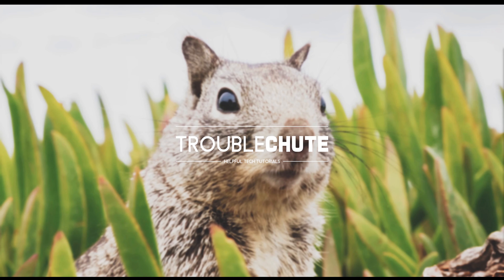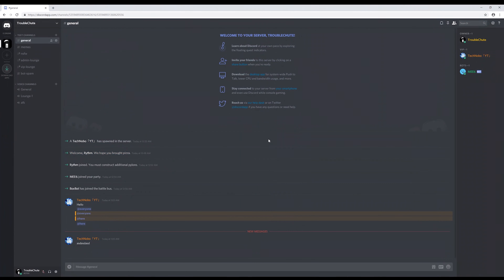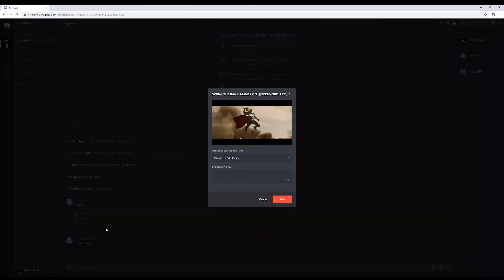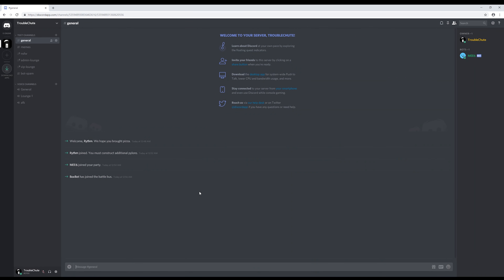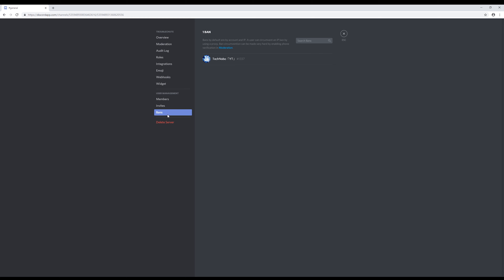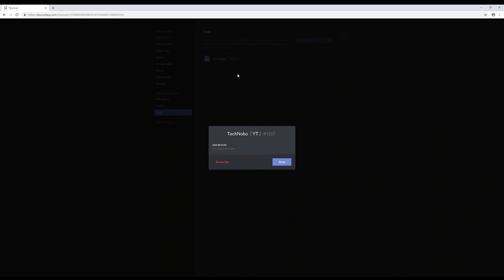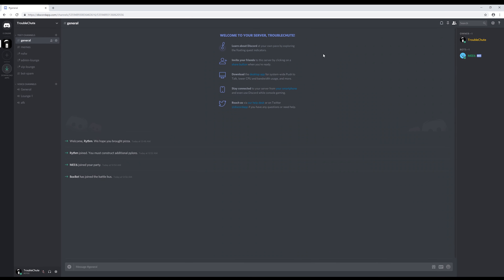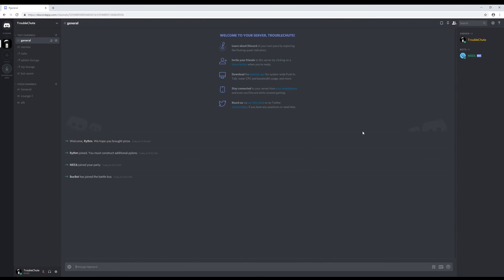How To: Unban a user (Discord \\ Full Guide)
If you've accidentally banned someone and can't get them back; Here's a really quick guide on how to allow them back in!

Timestamps
0:00 - Tutorial